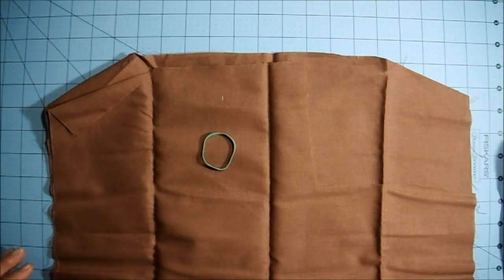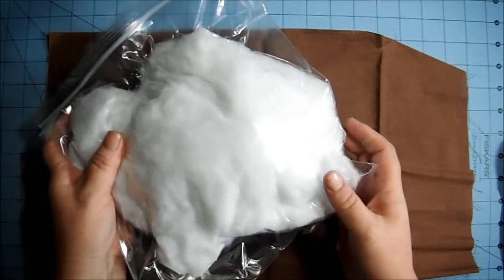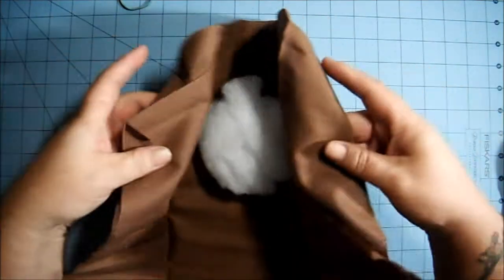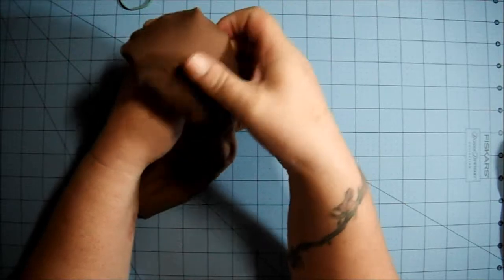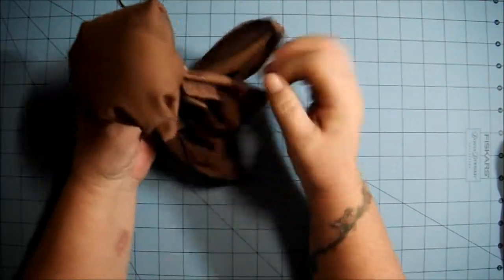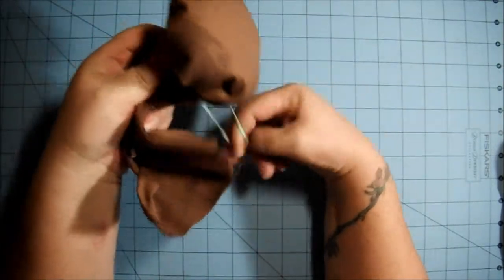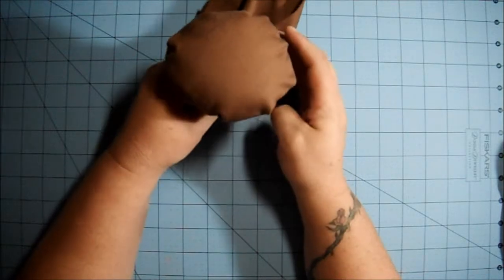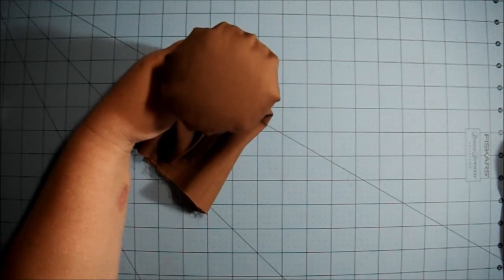How To Shape Fiber Fill & Fabric For Pin Cushions - By Request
I hope this helps! This is how I do it.